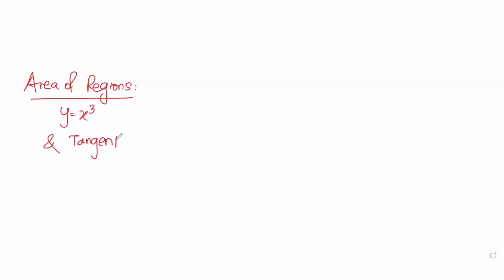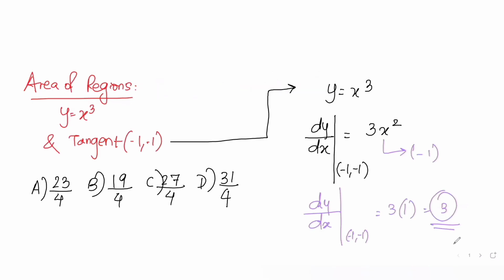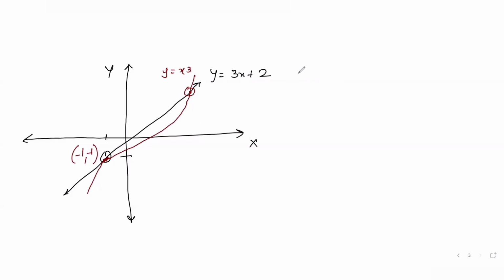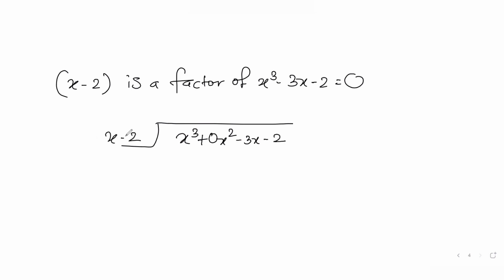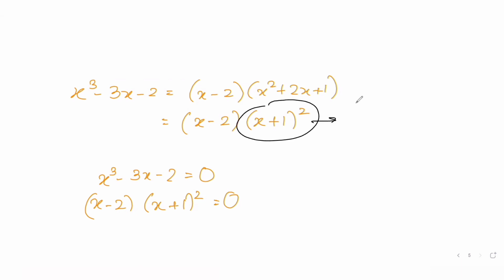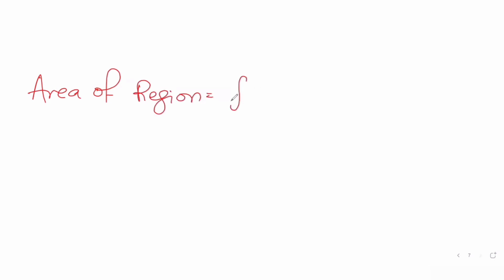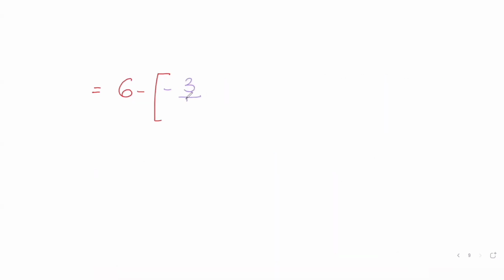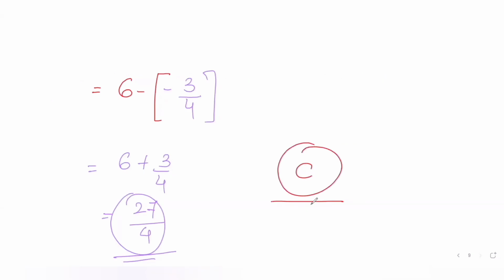The area of the region enclosed by the curves y=x^3 and it's tangent at the point (-1,-1) is